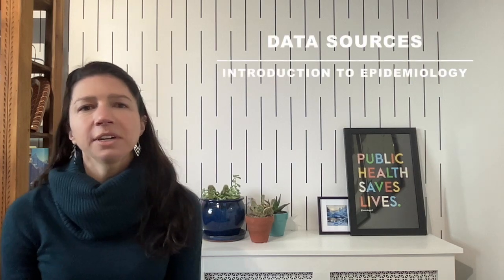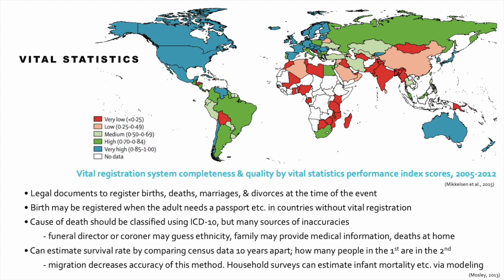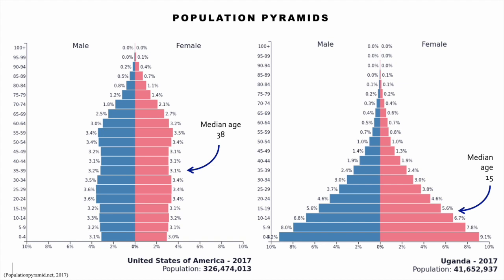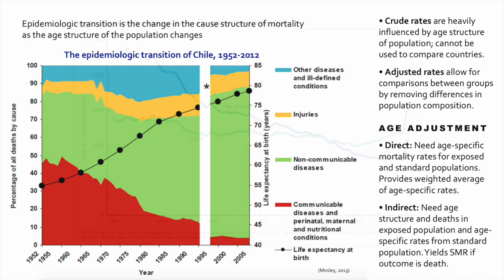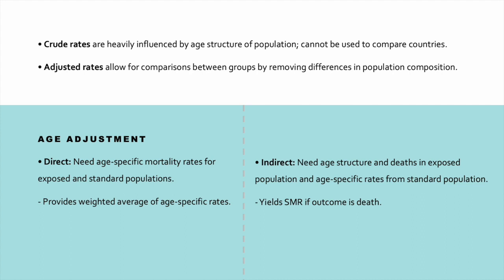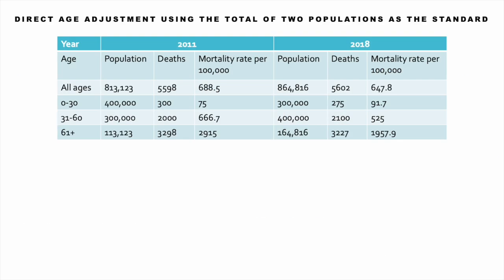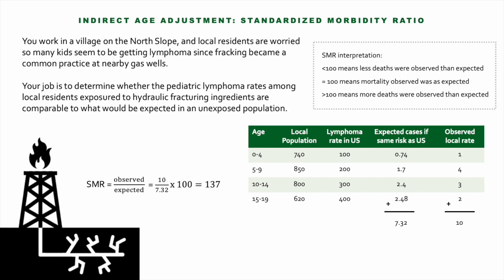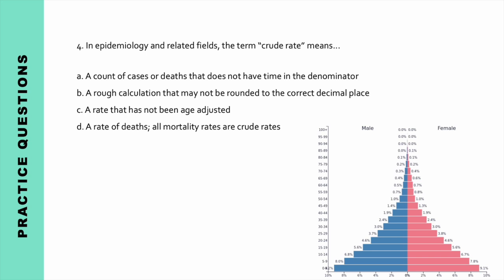Data Sources Used in Epidemiology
Where do epidemiologic data come from—and how can we compare health outcomes fairly across populations?
This lecture introduces key epidemiologic data sources and the methods used to accurately describe and compare population health. You’ll explore how vital statistics, population structure, and demographic change shape the interpretation of health data, and why crude rates alone can be misleading when populations differ by age.

Using U.S. and COVID-19 mortality data as applied examples, this lecture explains the rationale behind age adjustment and walks step-by-step through direct and indirect standardization methods, including calculation of standardized mortality ratios. Practice problems throughout the lecture reinforce how adjusted rates improve comparisons across populations and over time.

00:00 Data Sources Intro
00:12 Vital Statistics
03:43 Population Pyramids
07:48 The Epidemiologic Transition
08:45 Crude Rates versus Adjusted Rates
09:33 Crude and Adjusted Death Rates using US Data
10:55 Effects of Age Adjustment on COVID-19 Mortality Data
12:29 Direct Adjustment versus Indirect Adjustment
13:25 Direct Age Adjustment Using Total of 2 Populations as the Standard
15:56 2nd Direct Age Adjustment Example
17:26 Indirect Age Adjustment to Calculate Standardized Mortality Ratio
19:21 Comparison of Direct and Indirect Age Adjustment
20:03 Practice Question 1
20:53 Practice Question 2
21:11 Practice Question 3
21:58 Practice Question 4